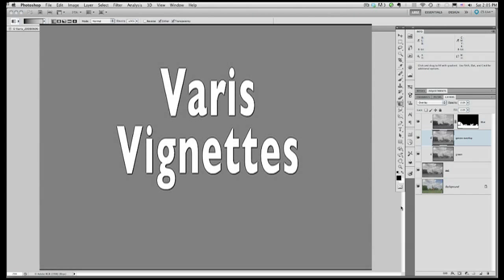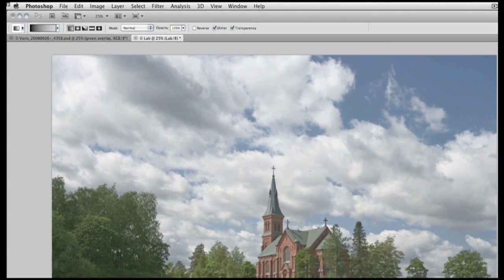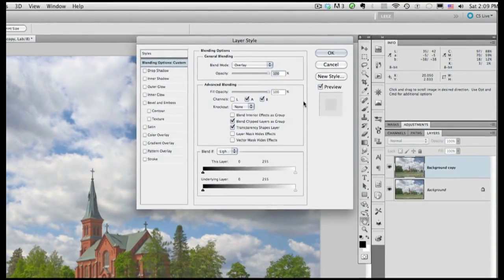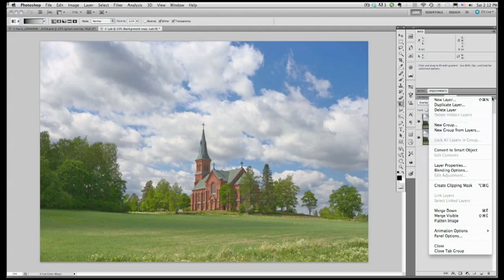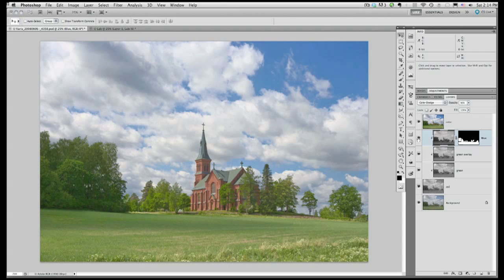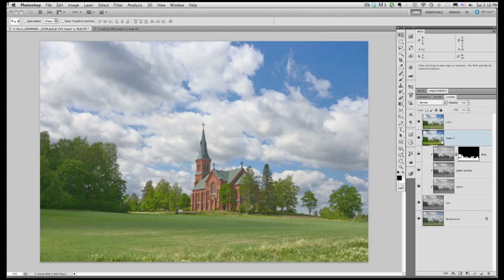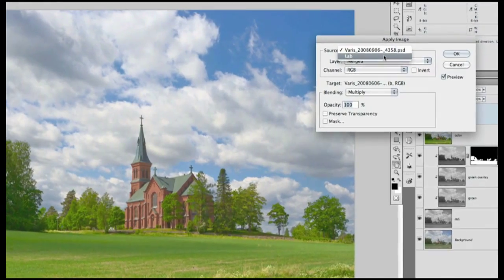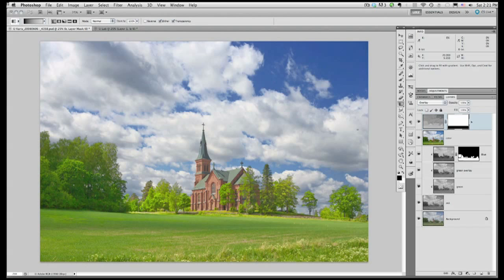10Channel_Workflow-3_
A new image enhancement workflow in Photoshop that takes advantage of the tone and contrast in the individual channels of an image as it exists in the 3 major color spaces -- RGB, LAB & CMYK - part 3 of 4 - more info